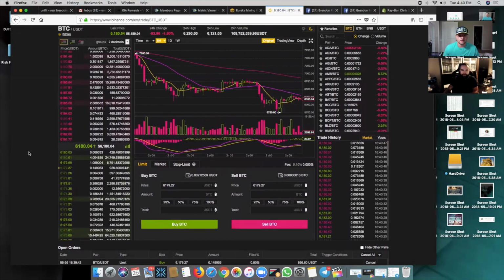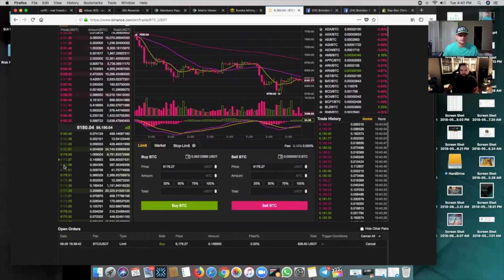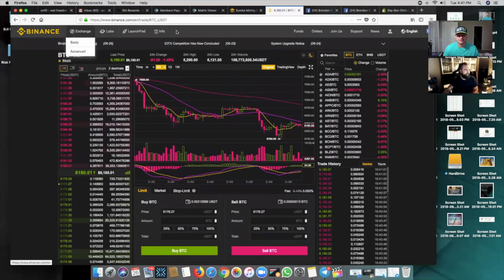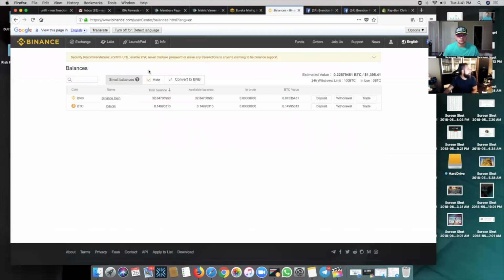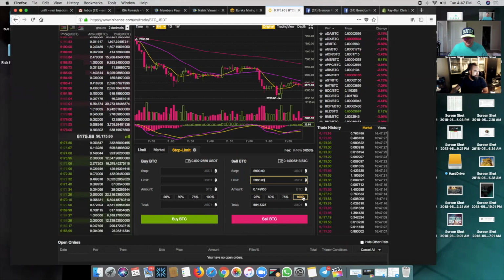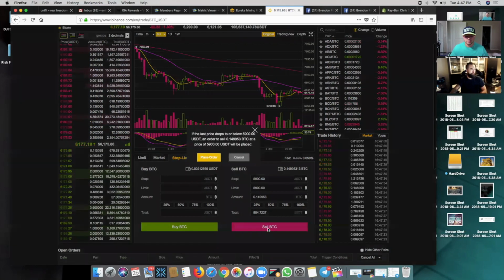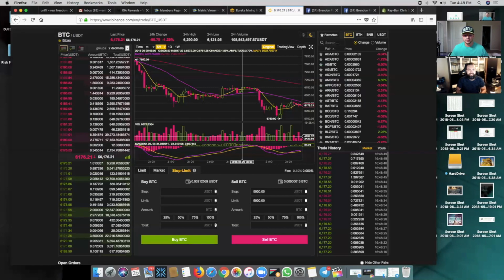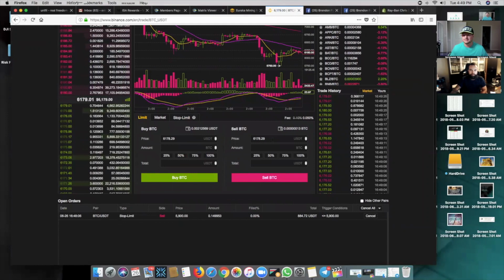How to Execute a Trade on Binance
In this video Anthony Rome & I will be executing a Live Bitcoin Trade on Binance. We will show you how to navigate through the Binance Exchange. Make sure you have Binance coin so you get half off of the trade fees. Also we have made this video for you to do your own trades & how you set up a Stop-Limit so you can keep ur coins protected. Cheers!

Crypto Receiving address:

Litecoin (LTC)  LWtdimvz6HUGaySBNRdwwPVnLruyFRGzg9

Bitcoin: (BTC) 1GZwVWmPD8VVSRgfpRWZo65VH8gvtakQq4

Bitcoin Cash (BCC) 1FyJ2a6HeLiESWP2rAyuFiHL5Db3EcksSP

This information should not be interpreted as an endorsement of cryptocurrencies or a recommendation to invest. Historic performance is no guarantee of future returns. As an investment class, cryptocurrencies are speculative investments and investing in cryptocurrencies involves significant risks – they are highly volatile, vulnerable to hacking and capital loss and sensitive to secondary activity. Before investing you should obtain advice and decide whether the potential return outweighs the risks.